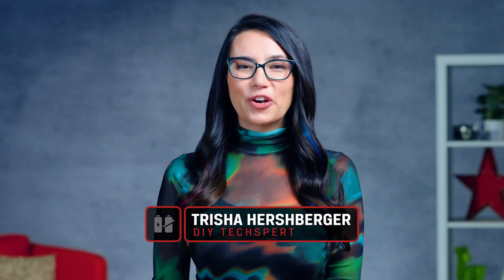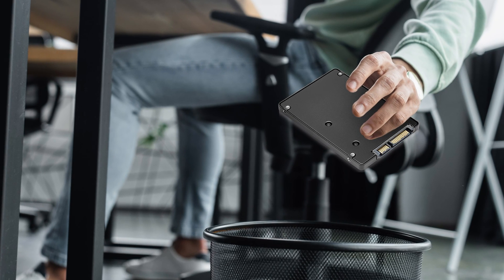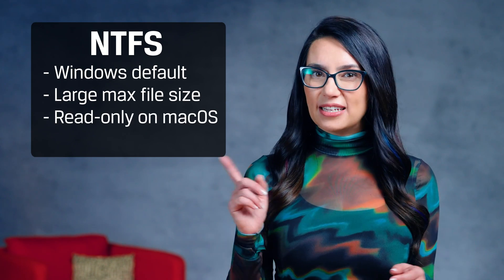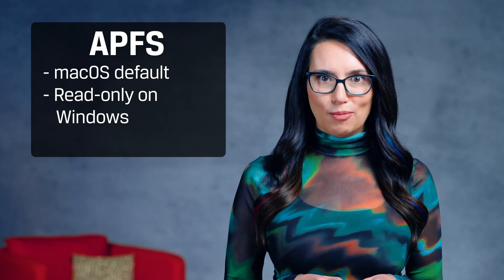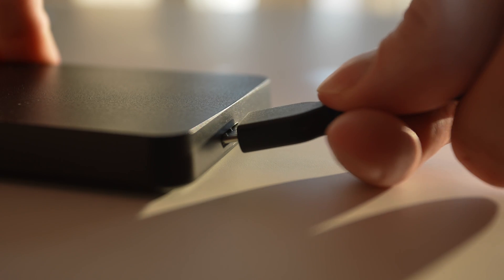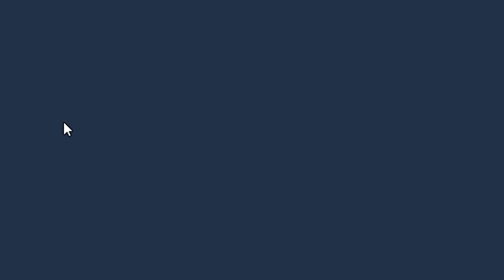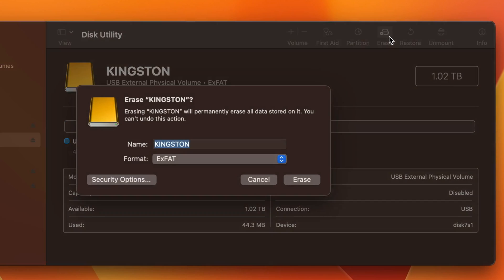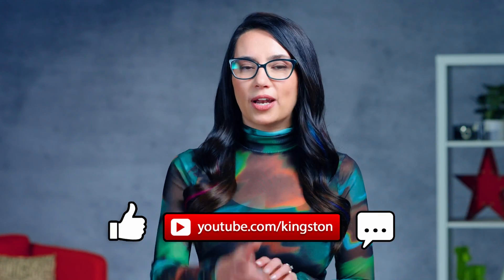How to format an SSD – DIY in 5 Ep 211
Knowing how to format an SSD, whether a new purchase or an old one you’re getting rid of, is an essential skill. This week’s video walks you through it.

When you get a new drive, you may want to format it to ensure compatibility with your system. Repurposing an old drive can incentivize reformatting, so you can erase what was on there before, such as partitions or data, and start anew. It is wise to do this before handing it over to the next owner. (If you’re concerned about the security of your data, there are more thorough ways to do this. Look into more secure methods of erasing your disk.) That said, formatting your SSD will erase the data previously stored there. If you want to keep anything from it, be sure to backup your photos, videos, important documents, Baldur’s Gate 3 save files – all the essentials.
When formatting an SSD, you’ll be asked to choose a file format for the drive to use. The most common options include:

- NTFS, the default format when installing Microsoft Windows. It’s got a very large max file size, but is read-only on MacOSX without third-party software.
- APFS is the native solution for Mac users, starting with MacOS 10.13, but Windows will not be able to use this file system without third-party software.
- Ext4 (fourth extended file system) is the Linux default.
- FAT32 is compatible with Mac, Windows, Linux, gaming consoles, and other devices with a USB port. However, file size is capped at 4GB and there’s no security.
- exFAT is compatible with Mac and Windows but older systems may struggle to work with it. It lacks the file size limitation of FAT32, though.

This is another reminder that FORMATTING YOUR SSD ERASES ITS CONTENTS, so backup any data you want to keep, either with an external drive, the cloud, or whichever method you prefer. It’s almost impossible to recover data post-reformatting. You can secure erase using your BIOS or SSD management software (such as the Kingston SSD manager) if you’re interested in being more careful.

To format your SSD on a Windows device, simply right-click on the Windows Start button, and head to the Disk Management tool. Right-click the partition or drive you want to format, then select ‘Format’. Select your file system and Allocation Unit Size, then select Quick Format.
On a Mac, the easiest way to format an SSD is using Disk Utility, which can be searched in Finder. Select your SSD from the list on the left and click Erase. Type in a name for the drive, select a file system, and select Erase again. If you’re specifically formatting a drive for a Time Machine backup, you’ll need to pick Mac OS Extended if you’re using macOS 10.12 or earlier, and APFS if using MacOS 10.13 or later.

0:24 Introduction to formatting
1:11 What are file formats?
2:51 Formatting a drive on Windows
3:06 Formatting a drive on Mac